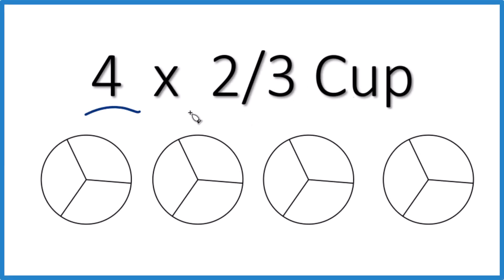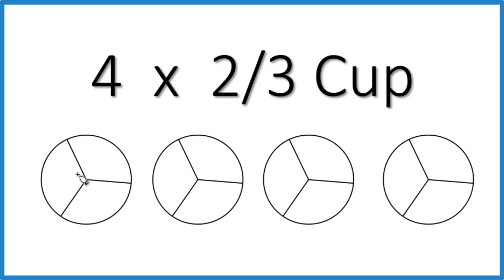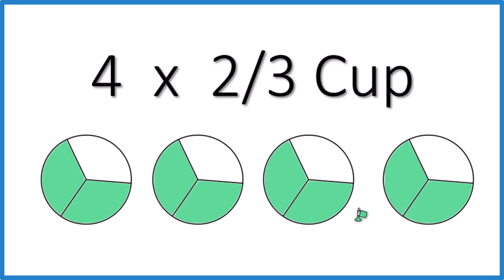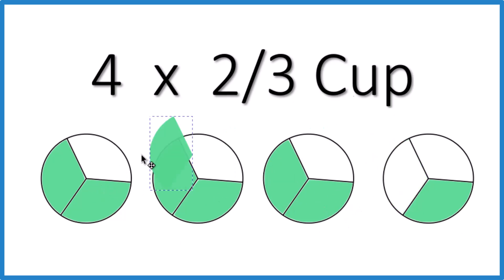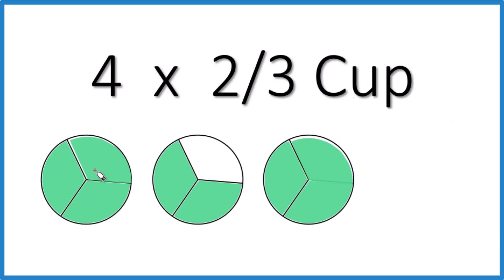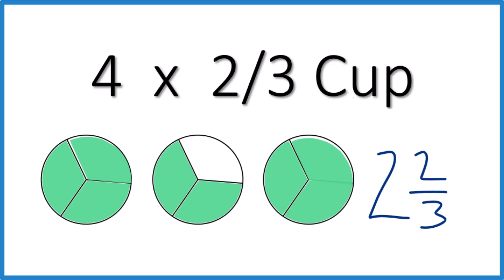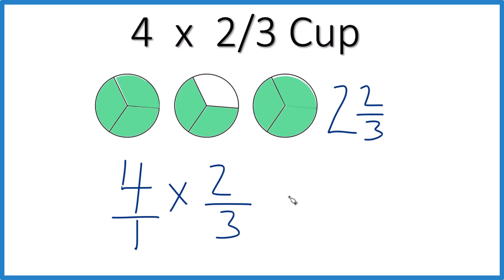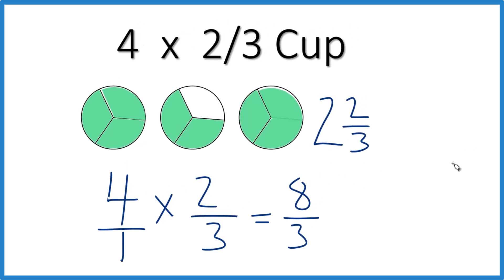What Is 4 Times 2/3 Cup? Easy Explanation!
What’s 4 times 2/3 of a cup? In this video, we’ll break it down visually and mathematically. First, we take four cups and color in 2/3 of each. When we combine the thirds, we end up with a total of 2 and 2/3 cups.

Alternatively, we can calculate it mathematically:

Multiply 4 by 2/3 to get 8/3 (an improper fraction).

Then, convert 8/3 to a mixed number: divide 8 by 3, which gives 2 with a remainder of 2. So, we get 2 and 2/3 cups, just like the visual method.